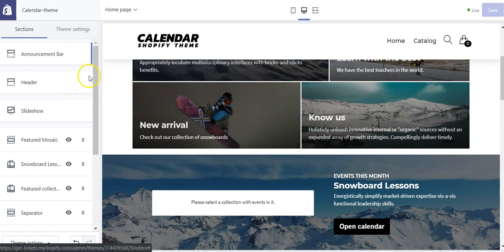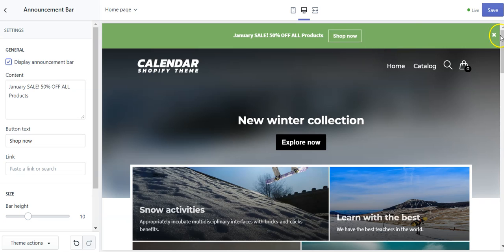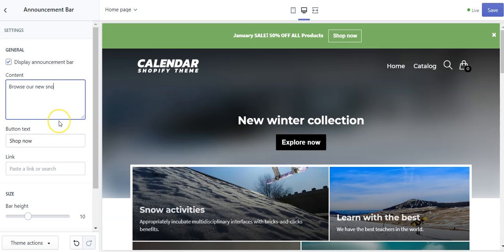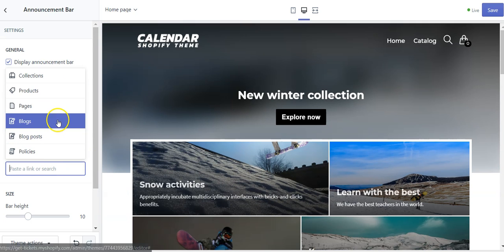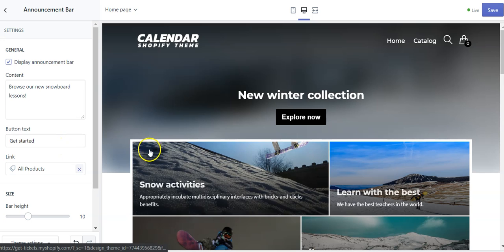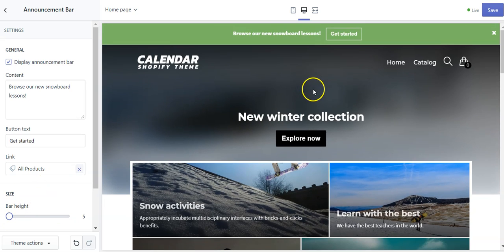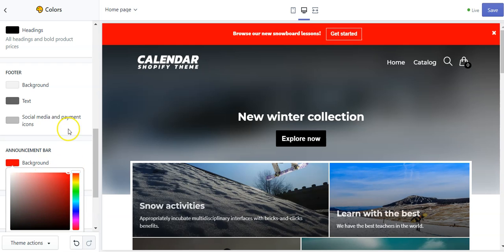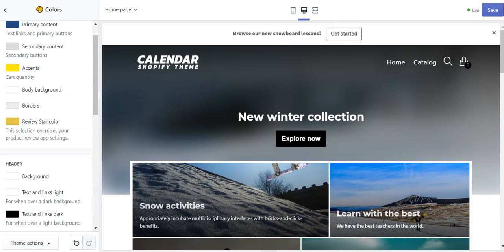announcement bar Calendar theme for shopify